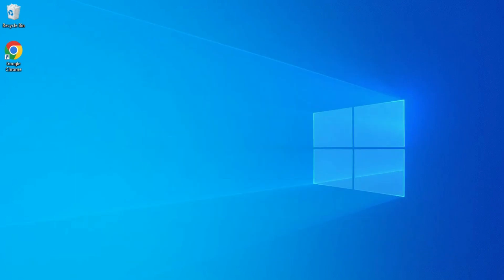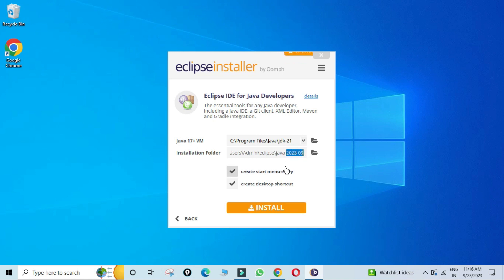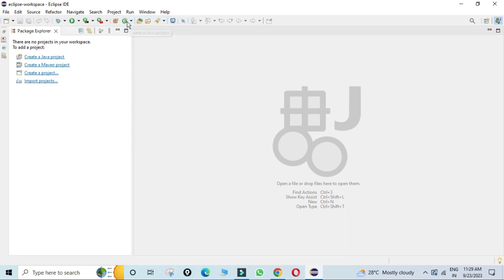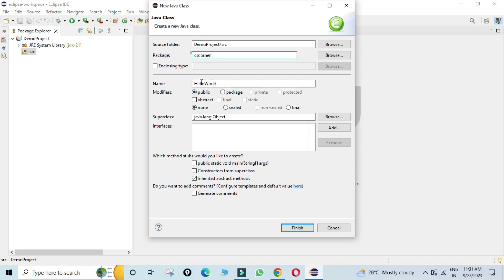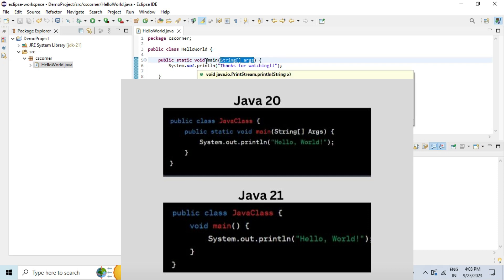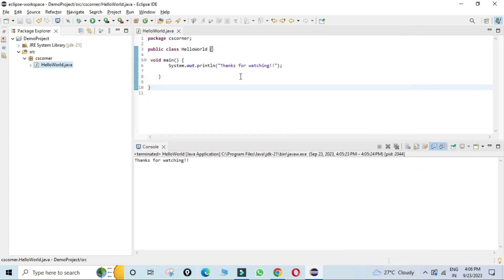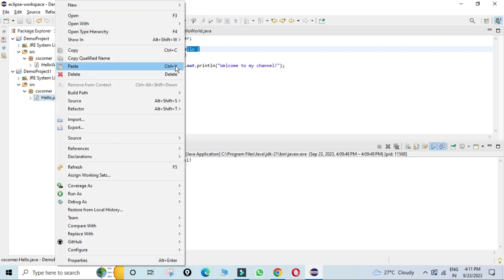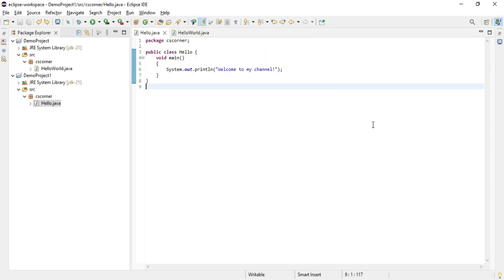How to Install Eclipse IDE 2023-09 on Windows 10/11 with JDK 21 [ 2023 ]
Learn Step by step tutorial on How to install Eclipse 2023-03 IDE for Java Developers on Windows 11.

Topics covered in this tutorial:
How To Download And Install Eclipse IDE 2023-09 On Windows 10/11(64-bit)
Get Started with HelloWorld Program using Eclipse IDE

Step 1. First You need to install the latest version of Java. For that, you can follow my video.

Step 2. Now it's time to download and install Eclipse IDE on your Windows 11(64-bit) OS. So for that, you need to download  Eclipse IDE.exe file software. Use the following link to download Eclipse IDE.

how to download eclipse ide,how to install eclipse ide in windows 10,how to use eclipse ide,how install eclipse ide 2023-09,
eclipse installation, eclipse installation on windows 10,eclipse ide,eclipse,eclipse ide download for java,eclipse ide download for java developers,eclipse ide hello world,eclipse ide install,